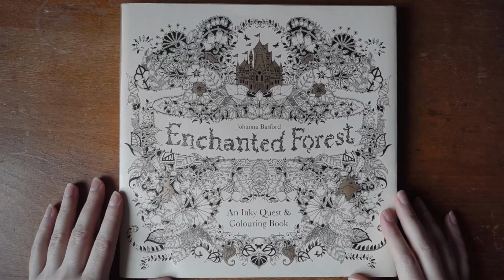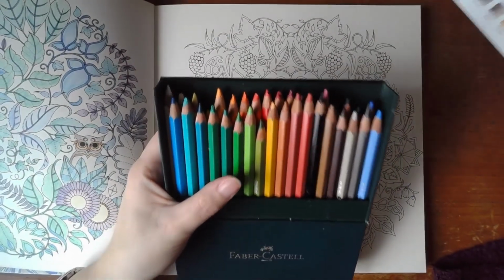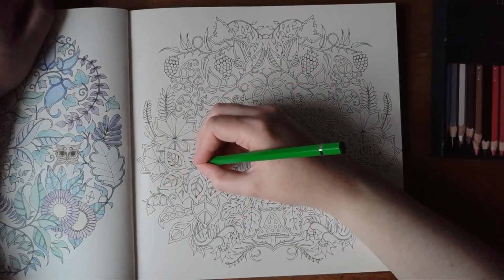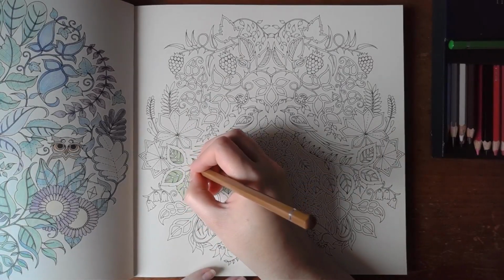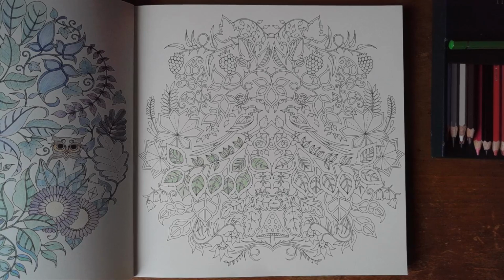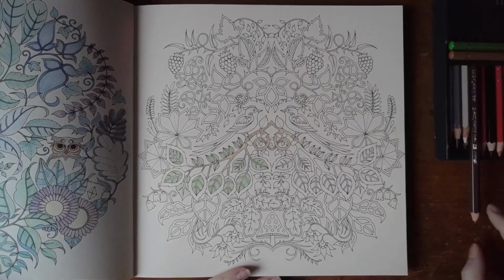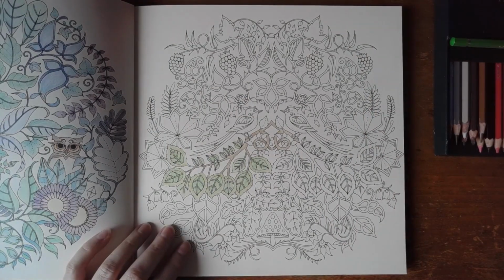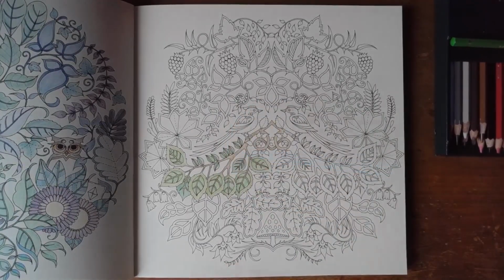Casual Colouring - Perfectionism is Bad - My First Video!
Just me chatting away while I do a calm half hour of colouring in Johanna Basford's Enchanted Forest book, eventually talking myself into making this video.
Perfectionism is not your friend, tangents totally are, pencil colour names are...odd?